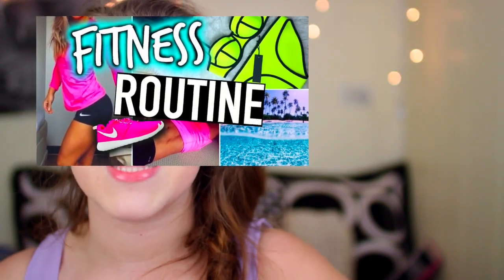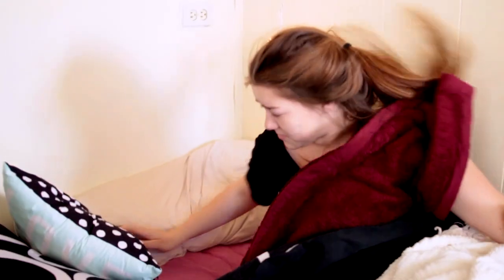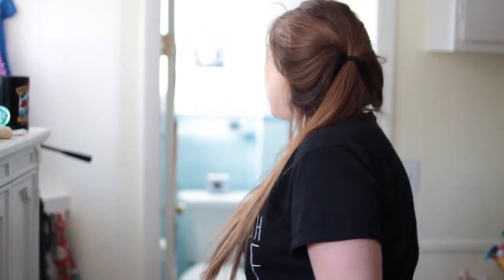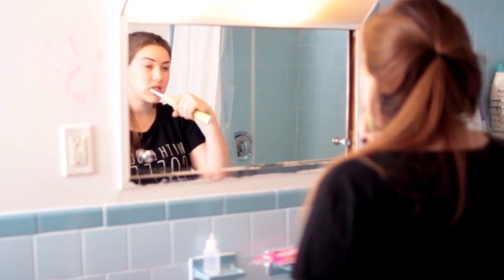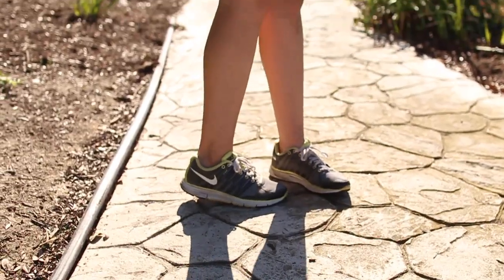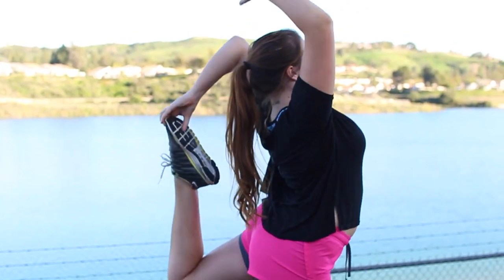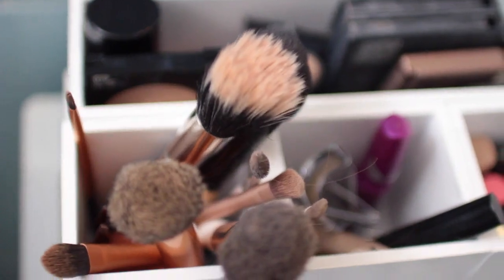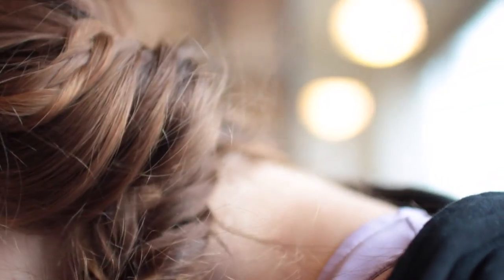Morning Routine For The Gym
Heres my morning routine for when I go to the gym!

Vine: Kenzietaylor

or
Code: H7BW76